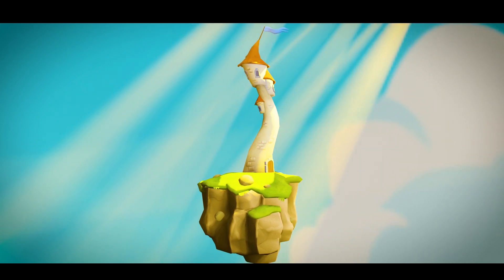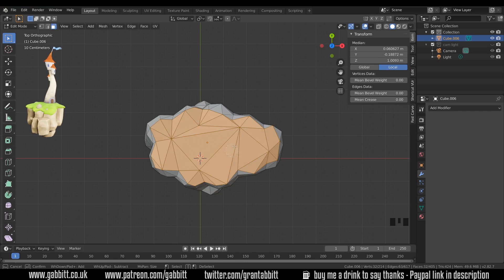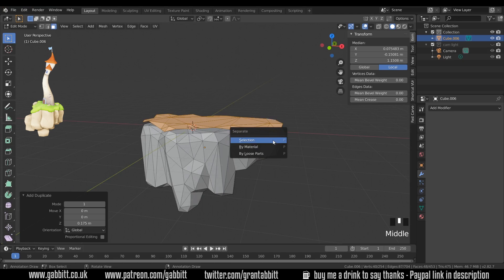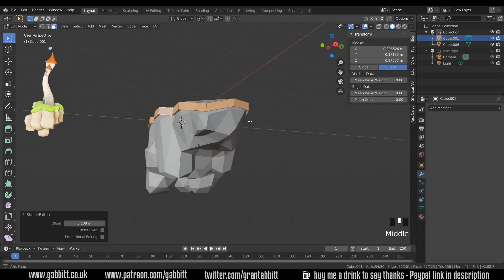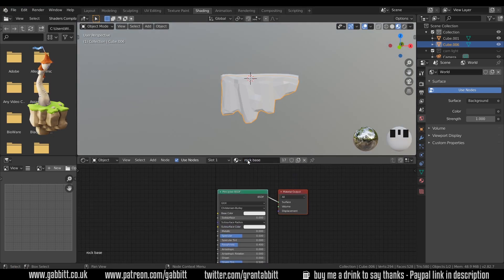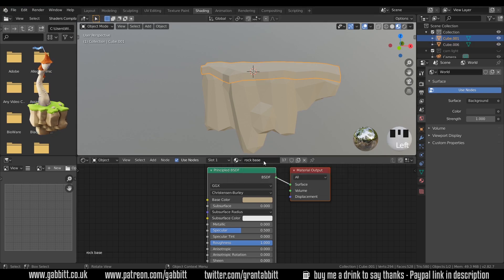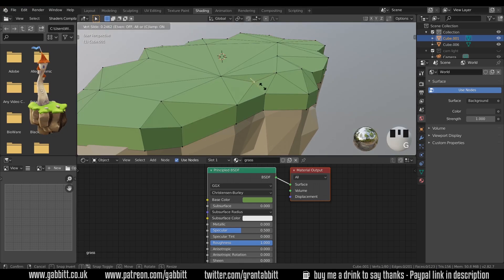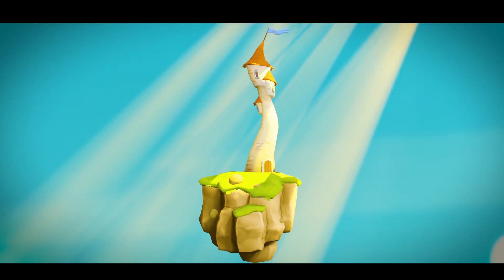FANTASY CASTLE | Part 2 | Simple Textures | Beginner Course | Blender 2.8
In this series we will be delving deeper into 3d artwork. Focusing on making our assets and models suitable for games. This time we are making a fantasy tower / castle. This can be hand painted or low poly i will explain both methods. We will be going through lots of techniques will will build our skills form previous courses.

this episode concentrates on simple texturing

Sign up for southern shotty's course on MoGraphmentors:
Learn to model, rig, texture and light appealing 3d characters in Blender.

*Cheapest + FAVOURITE:*
Veikk a15

Display Tablets
*My Favourite*
VEIKK VK1560